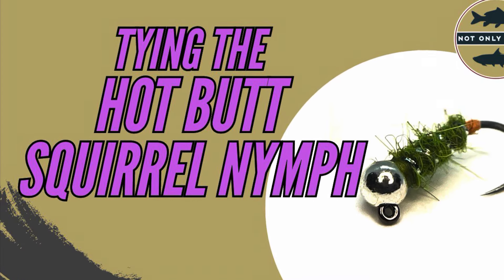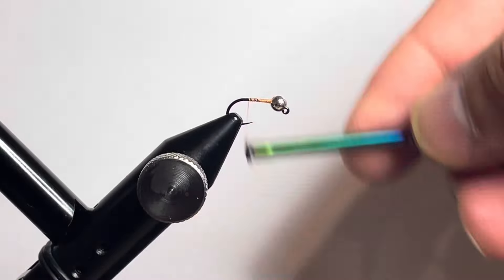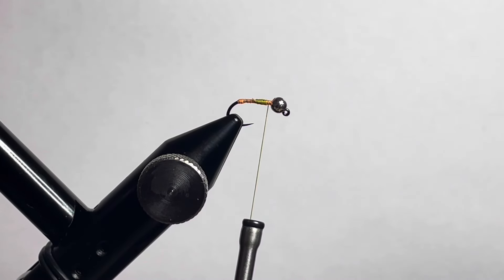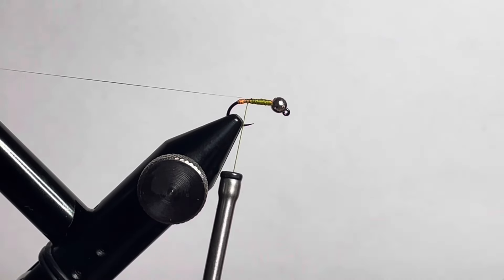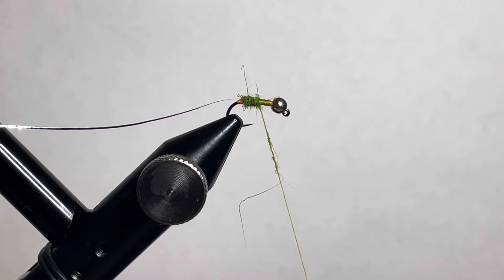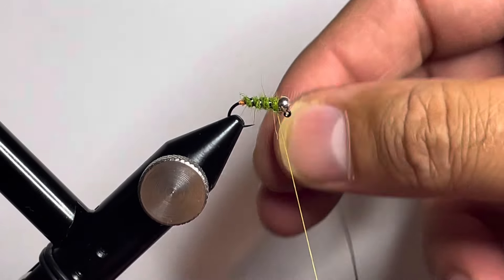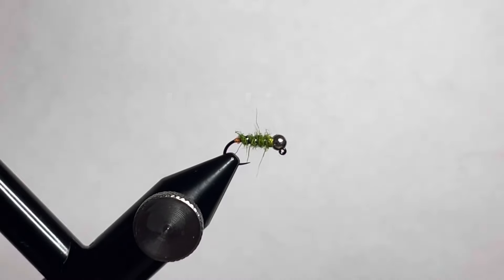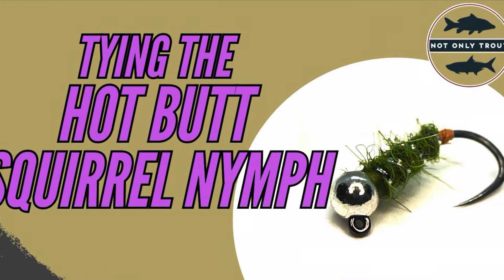Hot Butt Squirrel Nymph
Shop favorite!! Bluegill, trout, bass, even the occasional smaller carp (not sure I can recommend you chase the big boys with a size 16 hook) are gonna smash this fly!

Thread: Semperfli Classic Waxed 6/0 (Fl. Orange and Pale Olive)